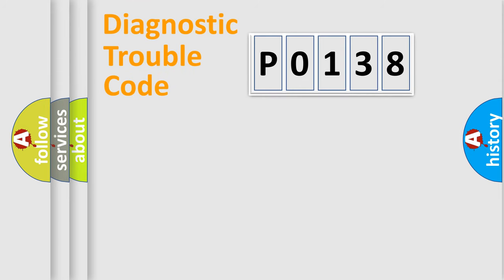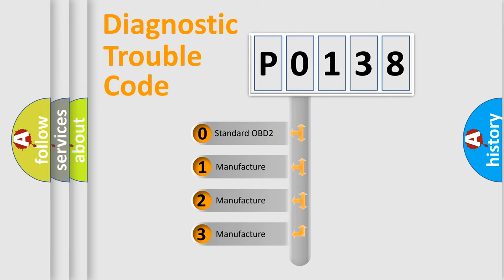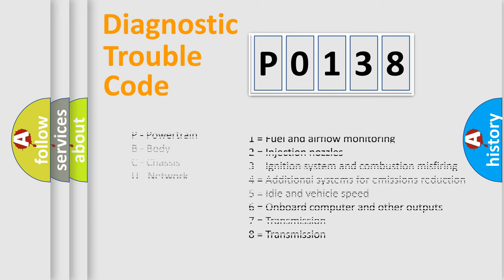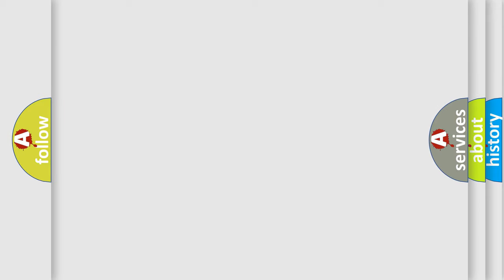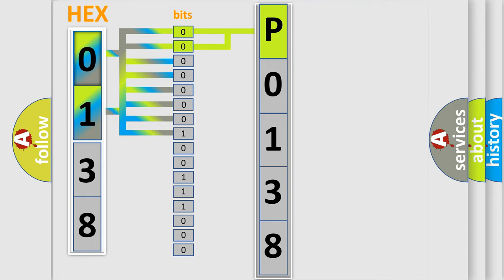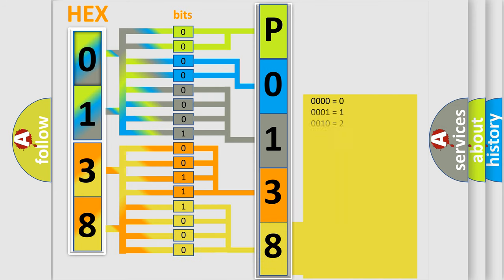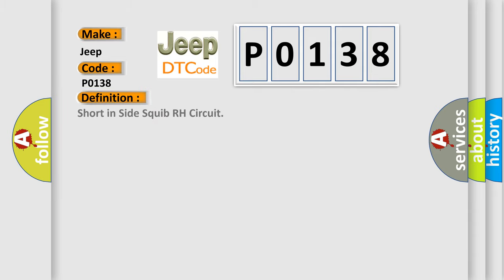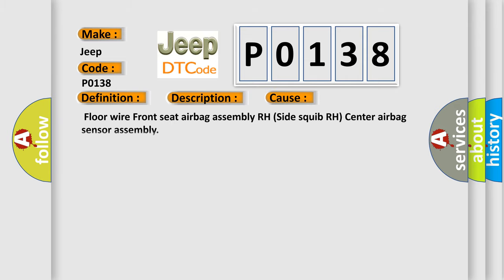DTC Jeep P0138 Short Explanation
Contents:
0:21 Basic DTC analysis according to OBD2 protocol standard.
1:48 Insight into programming
2:58 A diagnostically understandable description of the Diagnostic Trouble Code
3:05 Basic error definition

Make
Jeep
Code
P0138
Definition
Short in Side Squib RH Circuit
Description
The center airbag sensor assembly receives a line short circuit signal 5 times in the side squib RH circuit during primary check   Side squib RH malfunction  Center airbag sensor assembly malfunction
Cause
 Floor wire Front seat airbag assembly RH Side squib RH Center airbag sensor assembly